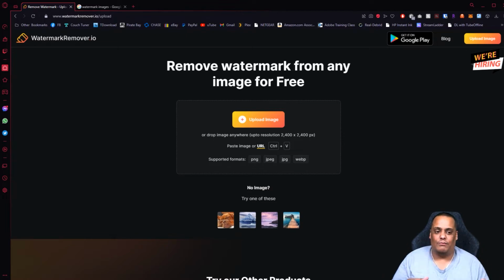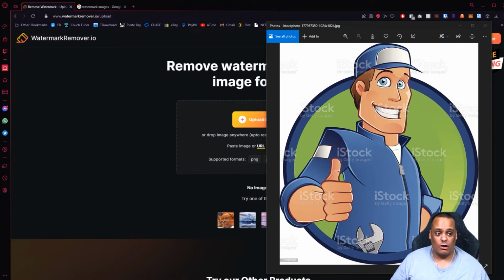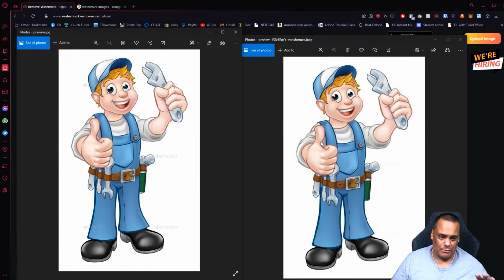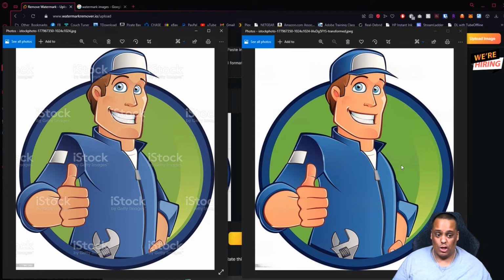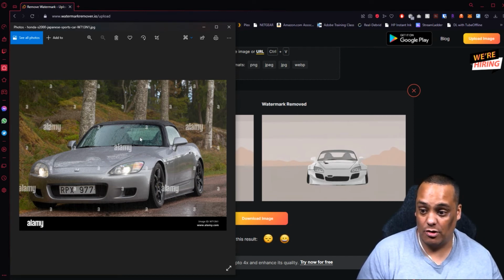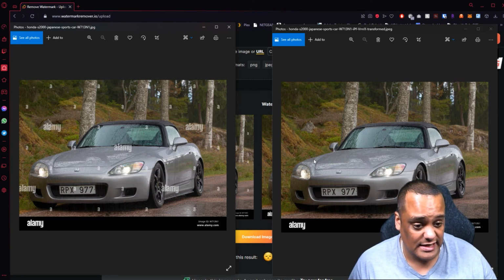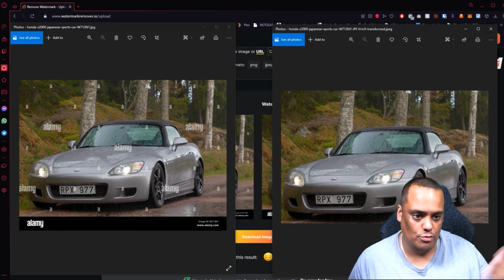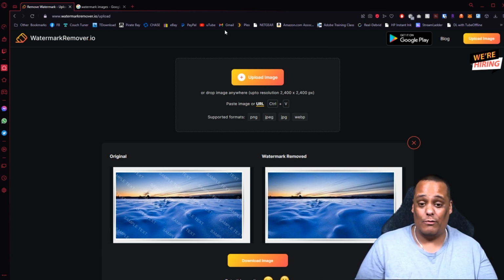How To Remove Watermark From Picture - Fast & Free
▼▼▼OPEN SESAME▼▼▼

Downloader Website Short Code: 31802
Downloader APK Page Short Code:50076

▼Need A VPN? Stream Safe!

Facebook, Instagram, Twitter, Snapchat, Twitch, Steam and  Blizzard: @semi2tech
PSN: Semij20
▼Most Popular Android Devices!▼

Amazon Fire Stick
Amazon Fire TV
NVIDIA Shield TV
NVIDIA Shield TV Pro
▼Here are different type of mini keyboards if you looking for one:▼

Wireless Mini Keyboard
Wireless Mini Keyboard Bluetooth
▼Video Product Recording:▼
El Gato Green Screen
Blue Yeti
Rode VideoMic
Magewell USB 3.0
BlackMagic Intensity Pro
El Gato HD 60
Nikon D5500
Logitech c920
WireCast – Video Recording
Adobe Premiere CC 2018 - Video Editing
Adobe Photoshop CC 2018 Image Editing
Elgato Stream Deck
Astro Mixamp pro
Astro A10 Headphones
49" Samsung CHG90 UltraWide Monitor